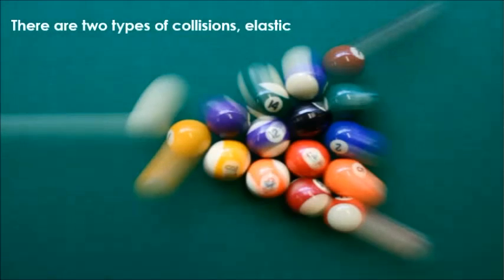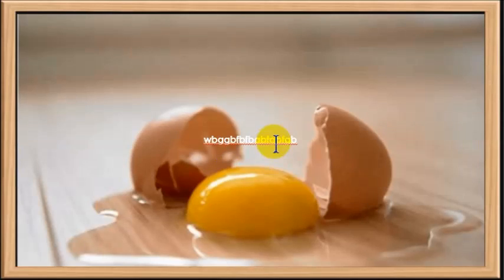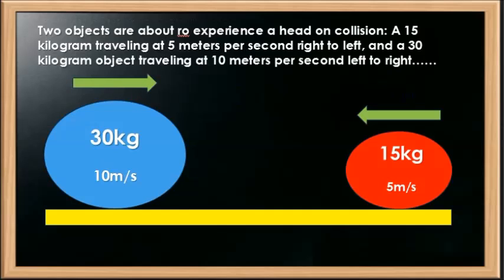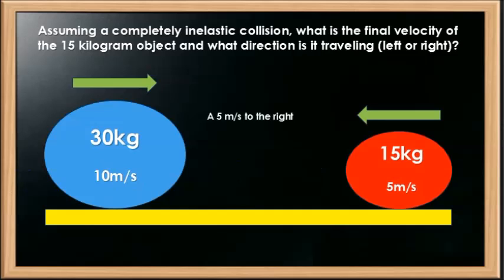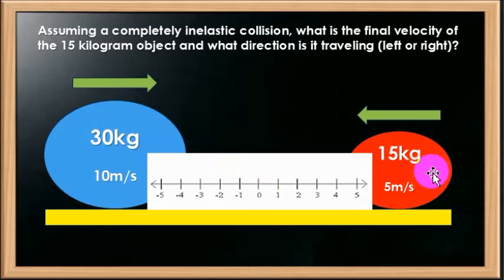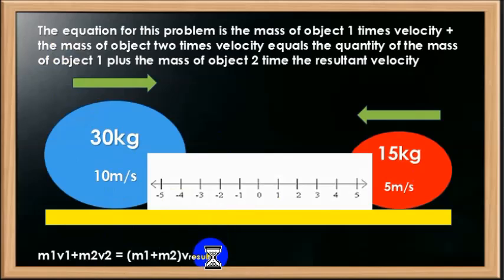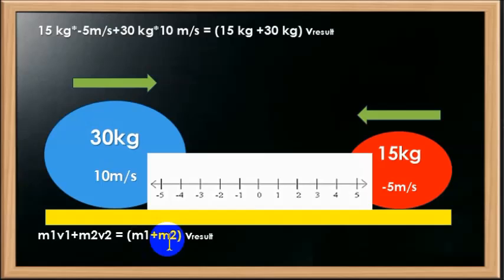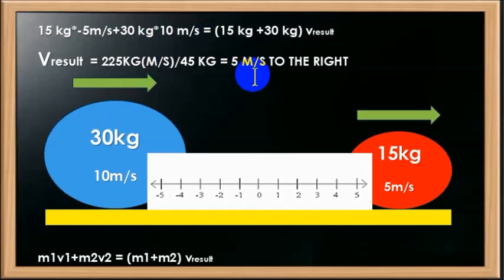AFOQT SIFT ASTB-E ASVAB - MECHANICAL COMPREHENSION KNOWLEDGE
This is a video series that addresses the physics knowledge to be prepared for the physics problems encountered on military aptitude tests.